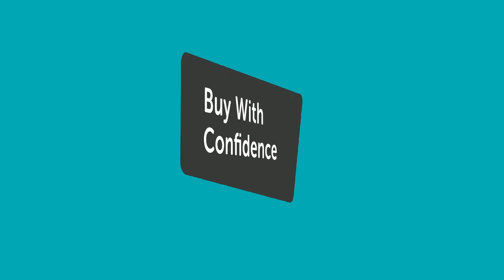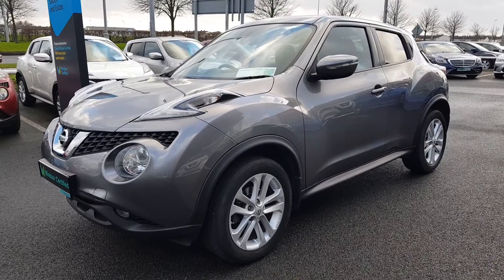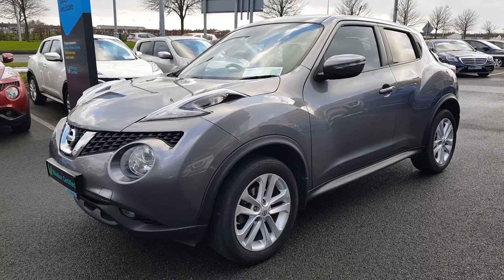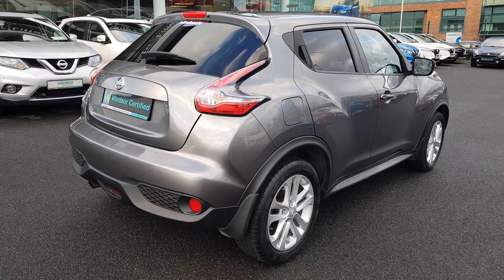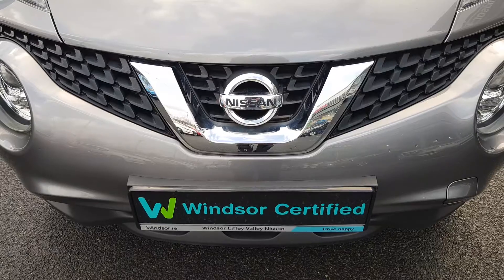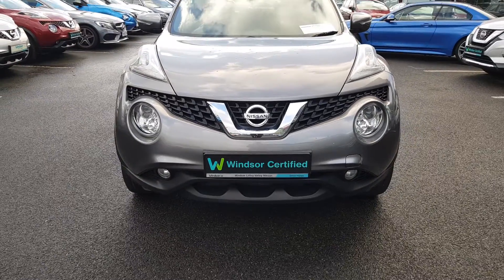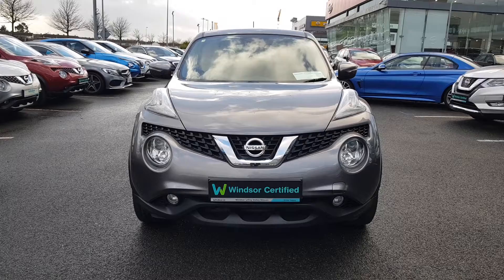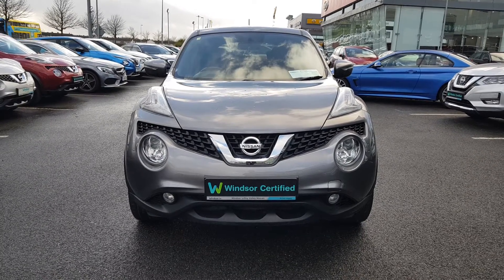142WW227 - Windsor Liffey Valley Nissan Nissan Juke 1.2 SV INT PK 4DR 11,9...